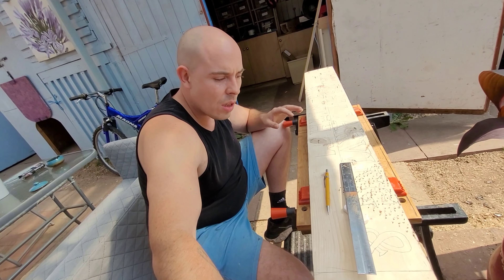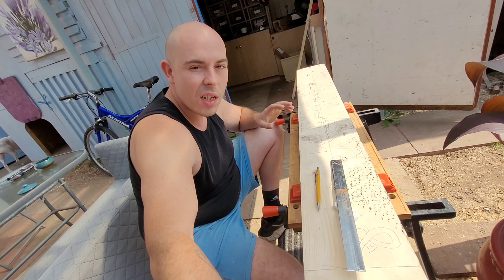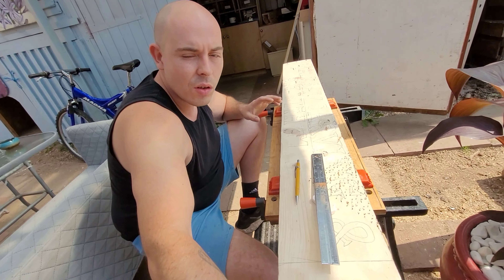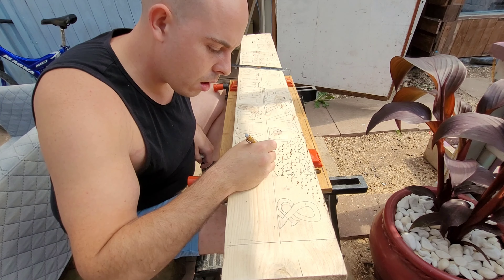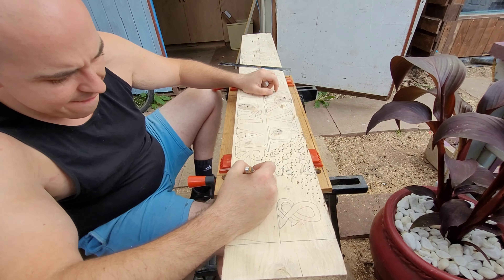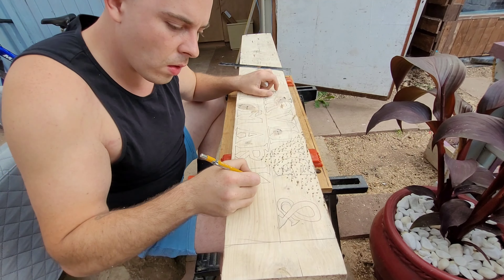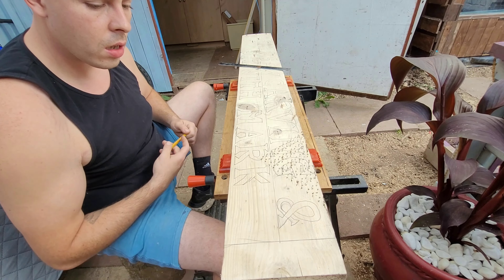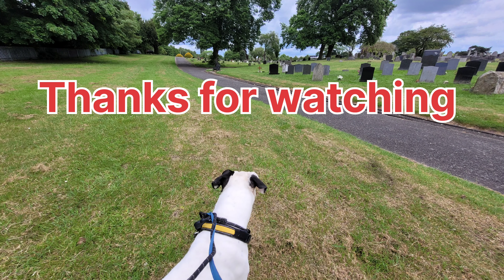Make youtube channel name sign.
The only thing I didn't say in the video was I put a 2 inch border line at each end and drew a centre line down the board.